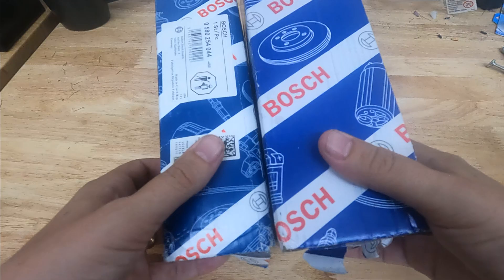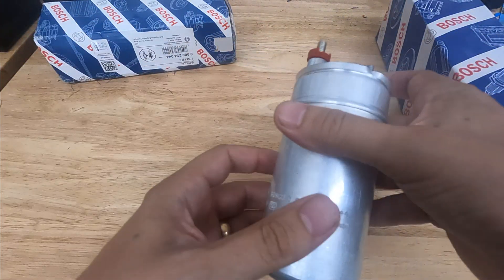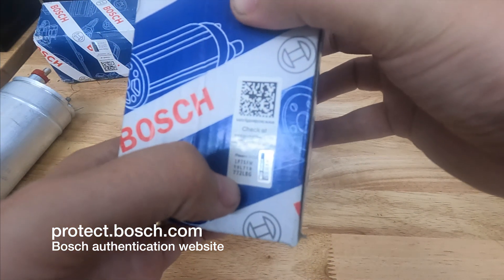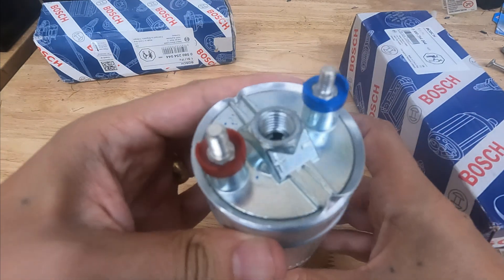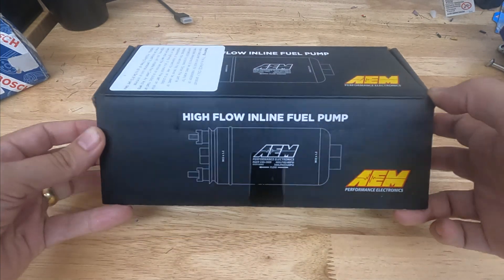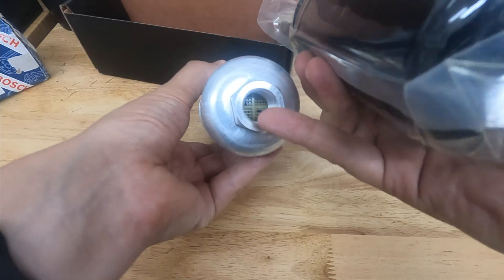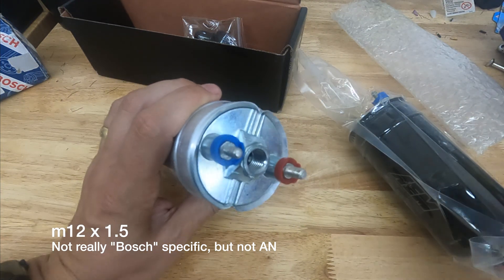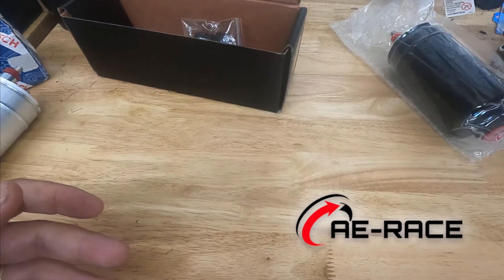Don't Buy Fake Parts - Identifying counterfeit Bosch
I accidentally bought counterfeit Bosch fuel pumps. You can avoid doing the same! Bonus: AEM 50-1005 fuel pump unboxing!

I upload all my videos in 4k so if you have the bandwidth be sure to click the gear icon and increase playback resolution.

My video & editing gear:
GoPro Hero 9 🎥
DJI Mini 2 🚁
Apple MacBook Air M1 (2020) 💻
iPhone 12 Pro 📷
Blue Snowball Microphone 🎤